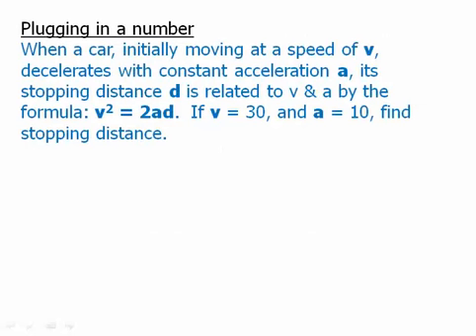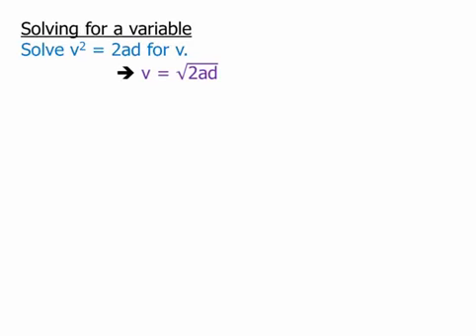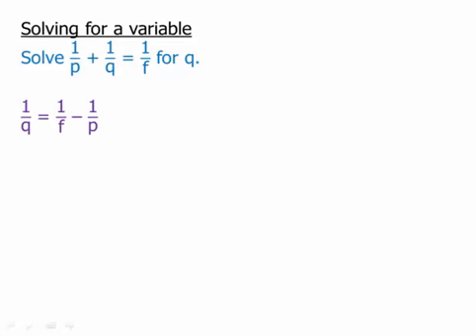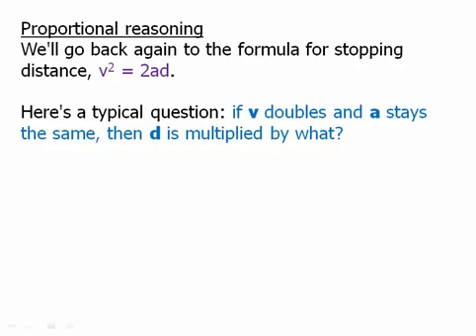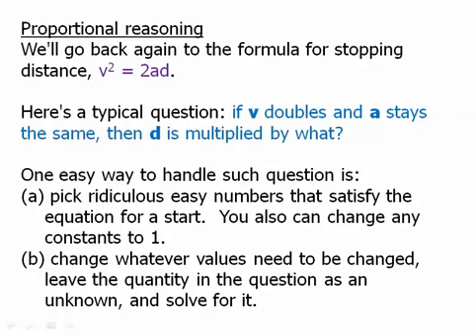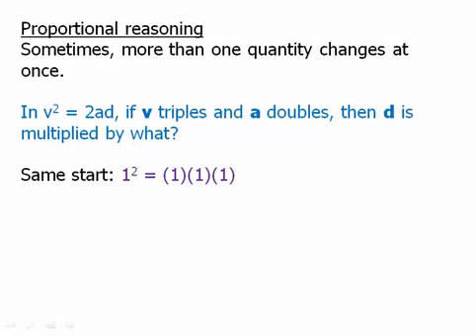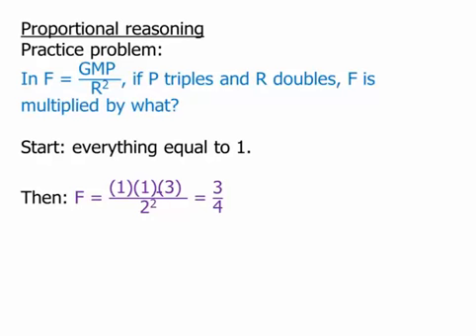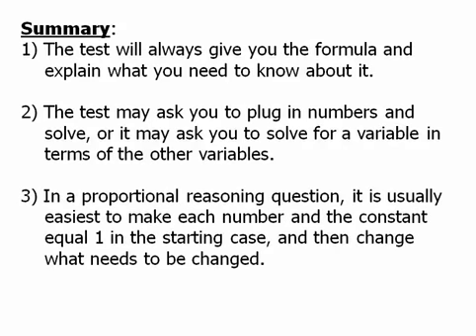Working with Formulas